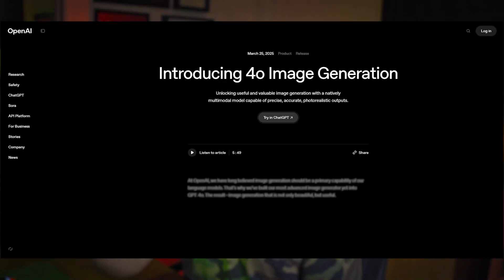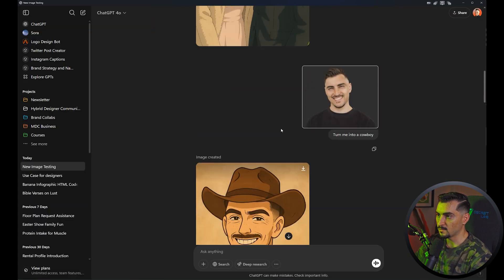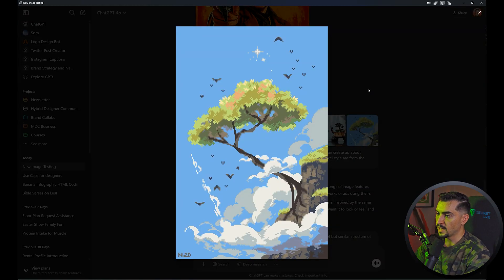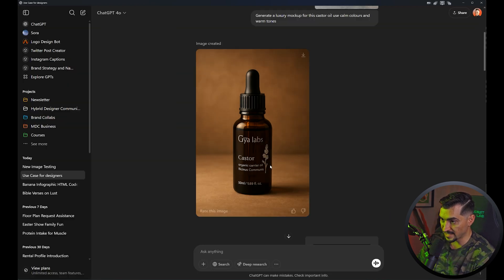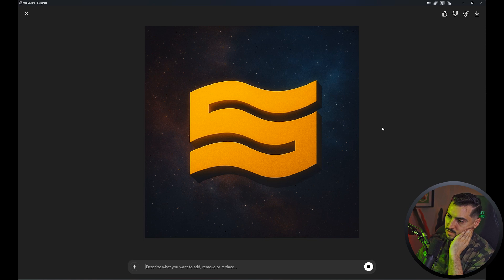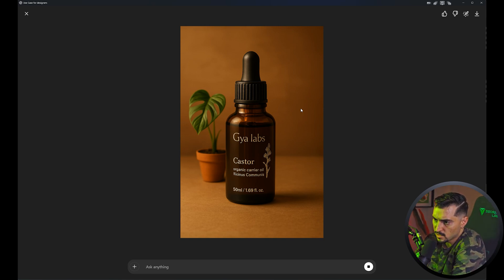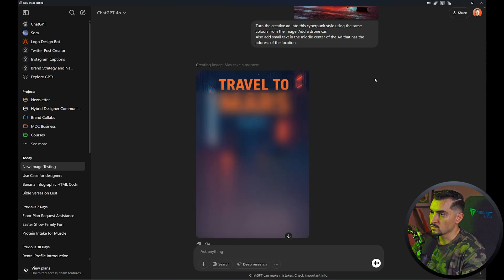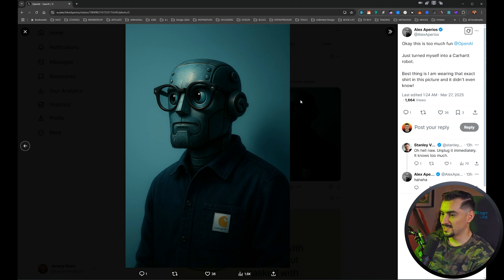OpenAI Mastered AI Image Generation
OpenAI's groundbreaking image generation technology creates stunningly realistic visuals that professionals love. See how this powerful AI tool is empowering creators and revolutionizing digital art today!